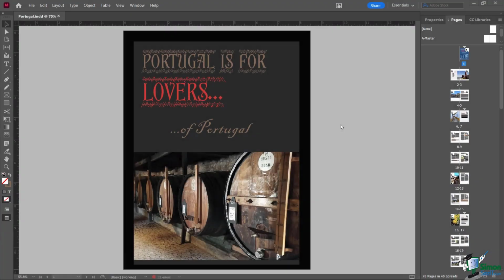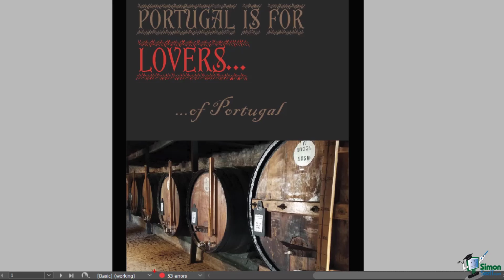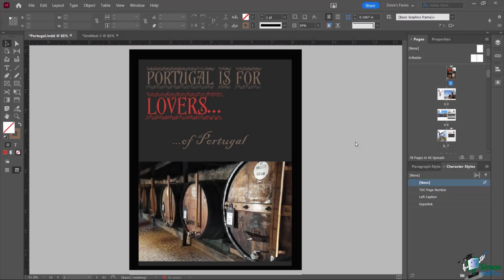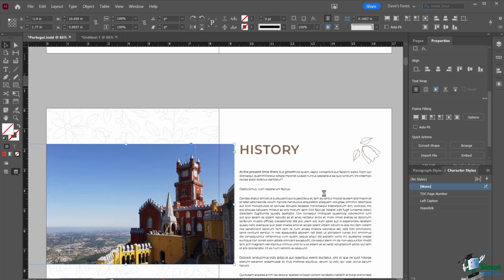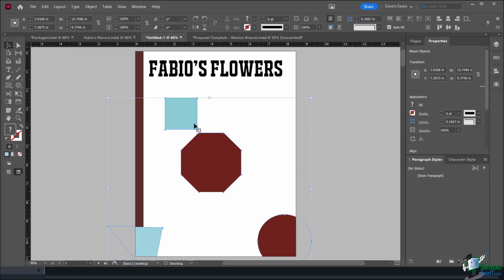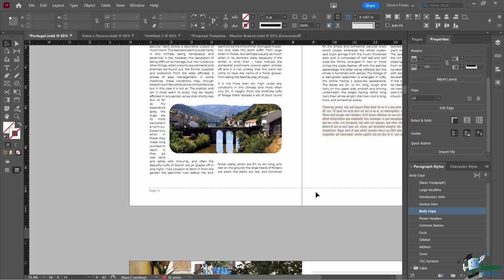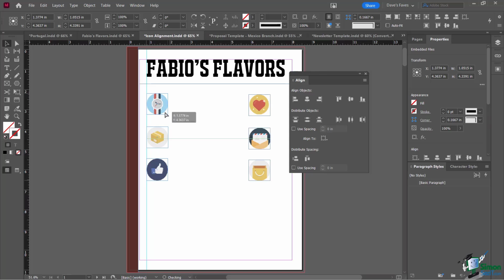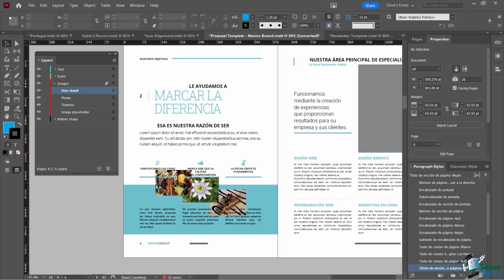Adobe InDesign CC for Beginners Tutorial: 2 Hours of InDesign Training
Unlock your creativity with this 2-hour tutorial on Adobe InDesign CC for Beginners. This comprehensive training video will guide you through the fundamentals of Adobe InDesign.

Learn to navigate and customize the workspace, create new documents, and master the pages panel. Discover the art of placing images and working with text and text boxes. Explore the power of basic shapes and delve into advanced image manipulation techniques. Learn how to manage your assets using the links panel and achieve perfect alignment with object alignment tools. Gain a solid understanding of layers and how to utilize them effectively.

We've even included downloadable course files from our paid-for courses so you can follow along with this course. This will help you put what you are learning into practice and master InDesign.

00:00:00 - Welcome to InDesign Fundamentals
00:02:42 - Overview and Customization of the InDesign Workspace
00:15:59 - Navigating the InDesign Workspace
00:25:16 - Creating New Documents
00:35:58 - Pages Panel Overview
00:46:27 - Placing Images
00:53:25 - Intro to Text and Text Boxes
00:59:24 - Working with Basic Shapes
01:11:03 - Working with Images - Part 1
01:21:58 - Working with Images - Part 2
01:30:44 - Working with the Links Panel
01:37:02 - Aligning Objects
01:46:17 - Intro to Layers